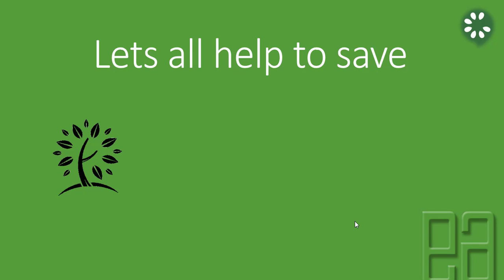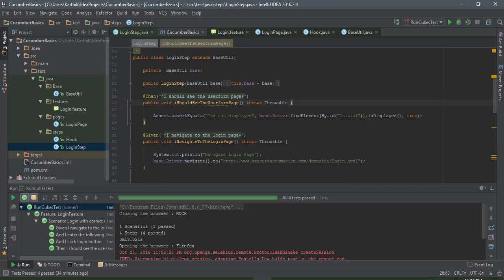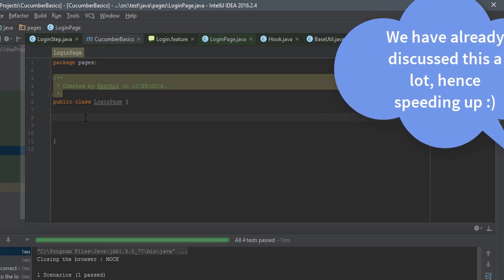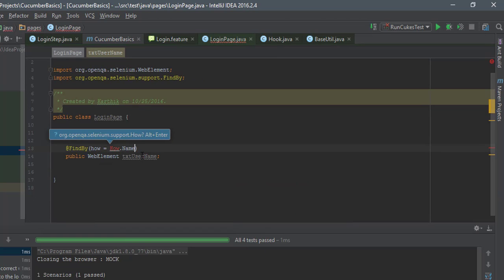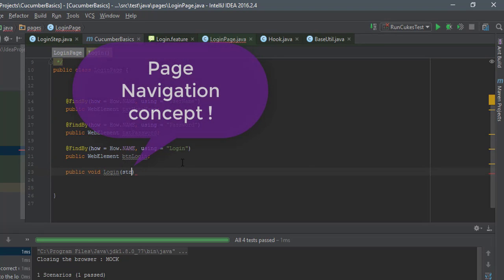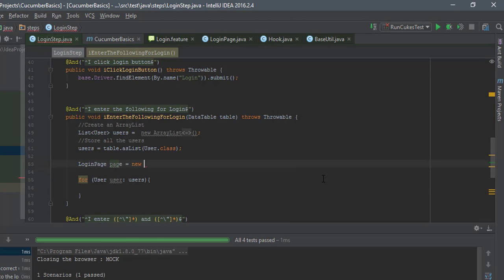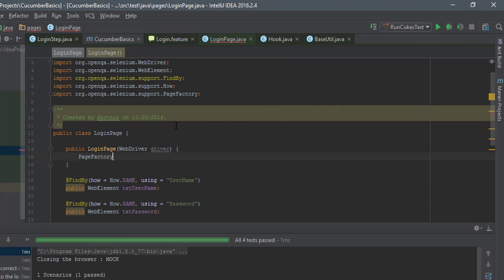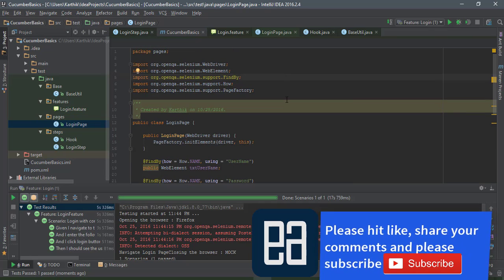Part 3 - Page Object Model for Selenium for cucumber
In this video we will discuss working with Page Object Model for Selenium for cucumber. We will touch an high level of how to work with page object model in selenium.